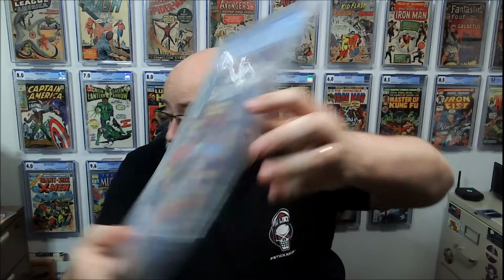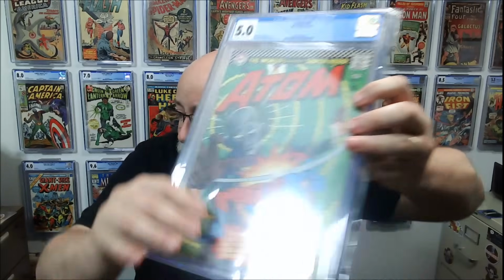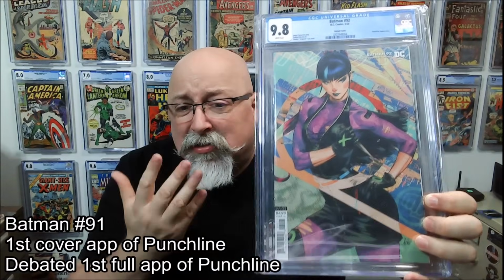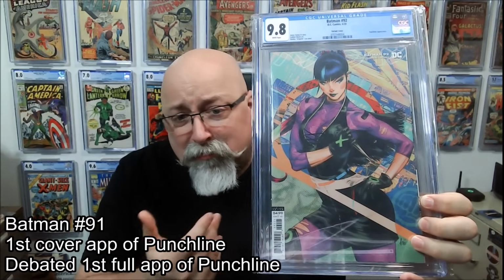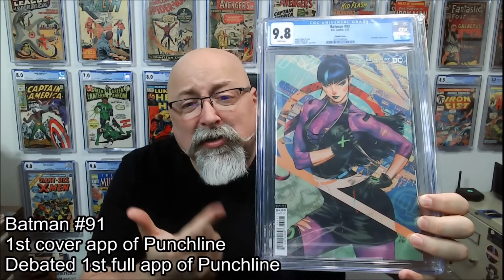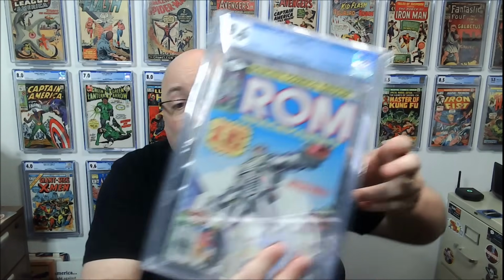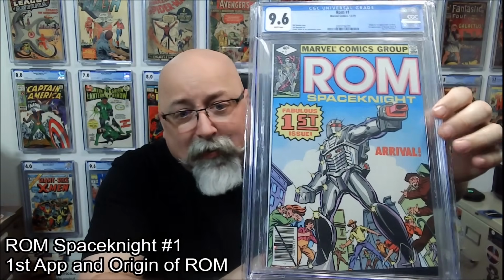Only My Slabs (ep 1): Digging through my Fat Stax of graded comics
Take a journey through my graded comic book collection.  As a collector I have have accumulated over 1100 graded comic books, and as a host of a show with guests showing off their graded comic book collection, I get asked to share mine.   That is exactly what "Only My Slabs" is, a look into the slabs I have accumulated over time, hear the stories, and my insight into each book.

Want to amplify your impact in the fight against cancer and gain exclusive perks? Become a channel member ($2.99/month or $5.99/month)!

Support a Cause: Comics Curing Cancer (C3)
Every single penny of revenue generated by this video and this channel (ad revenue, memberships, Super Chats, partnerships, merchandise, etc.) directly supports the Comics Curing Cancer (C3) event, an official campaign of the American Cancer Society. Together, we're fighting cancer one comic at a time.

Exclusive Collector Discounts:
Comic Book Pressing and Cleaning:

Comic Book Supplies:
Save $10 CAD off your first purchase from ComicPro Line by using code "FatStax" at checkout.
I do not receive payment, compensation, discounts, or any other preferential treatment for the making of this or any video from anyone or company, including my channel partnership with The Rogue Trader. All revenue raised by the channel, whether directly from YouTube monetization or indirectly from merchandise and partnerships, is donated to the Comics Curing Cancer event to cover costs associated with shipping and promoting the event, with any remainder donated to the American Cancer Society under the Comics Curing Cancer banner.

The statements and opinions expressed are my own, unless specifically attributed to a source.